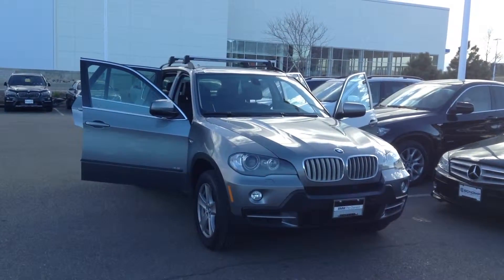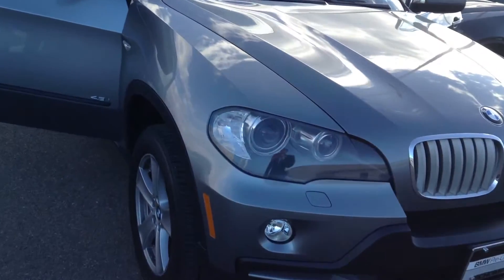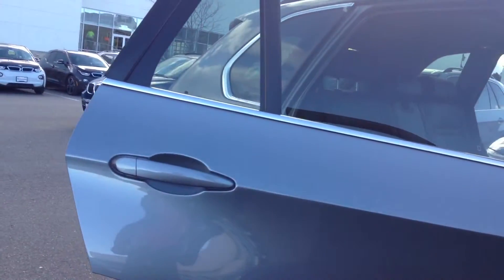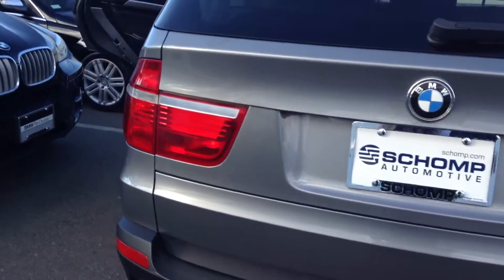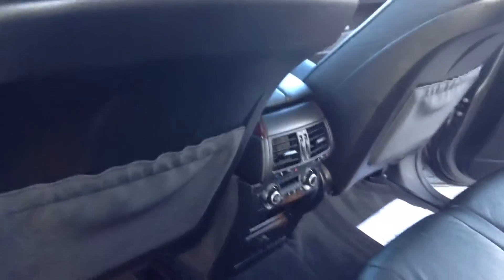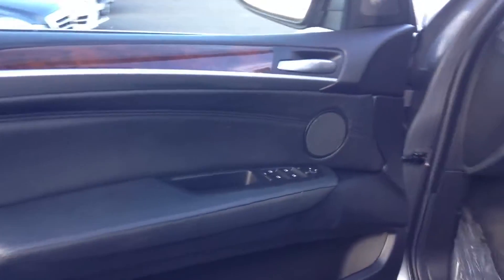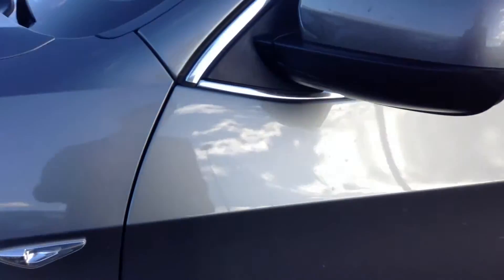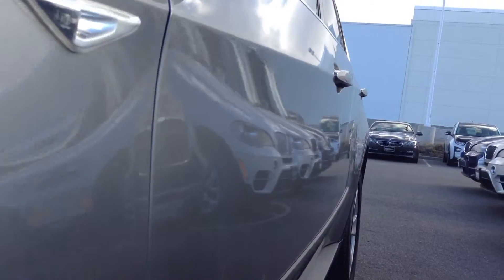2007 X5 for Jim